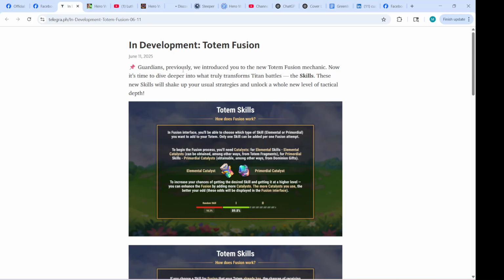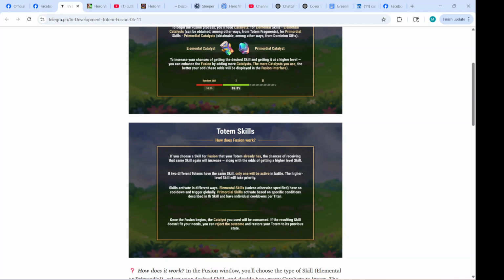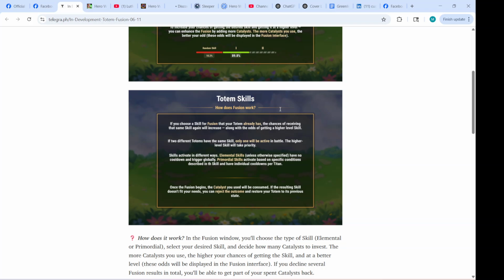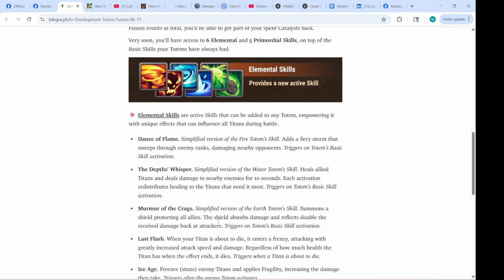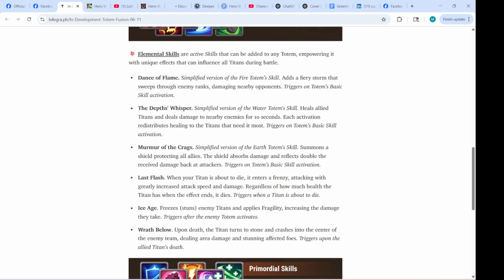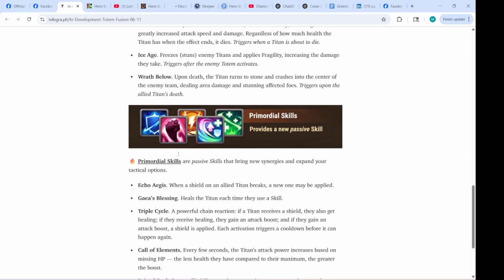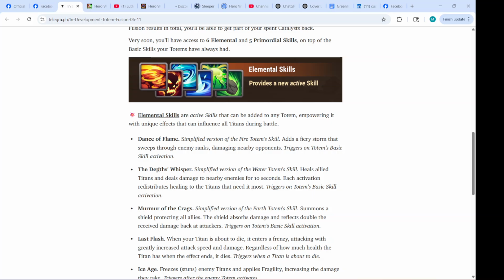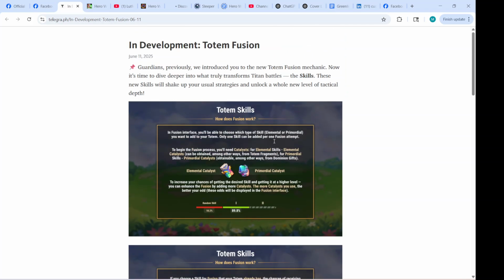Another update to Totem Fusion! What will be the best strategy for your titan teams?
We have another update for the Totem Fusion, and all the skills you can get are revealed. Which ones will be the best ones for your team?